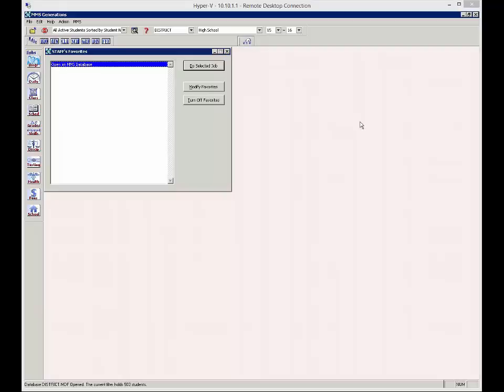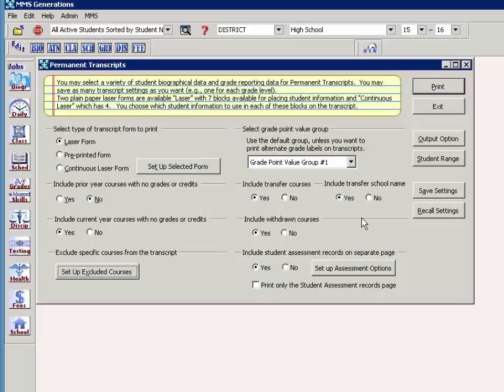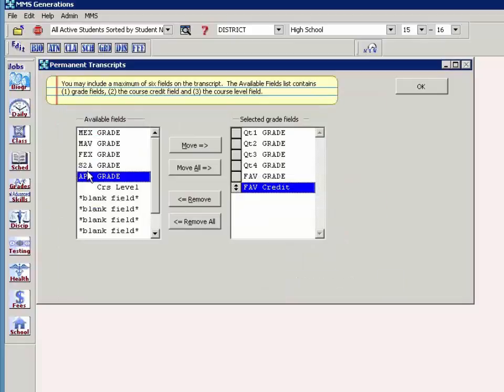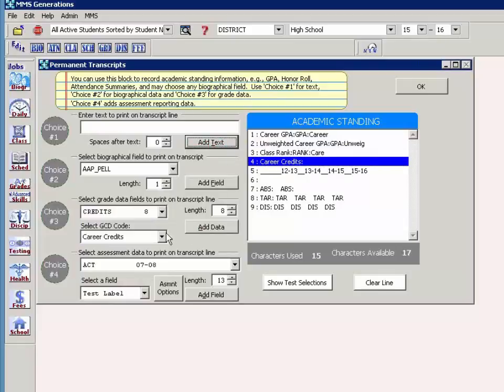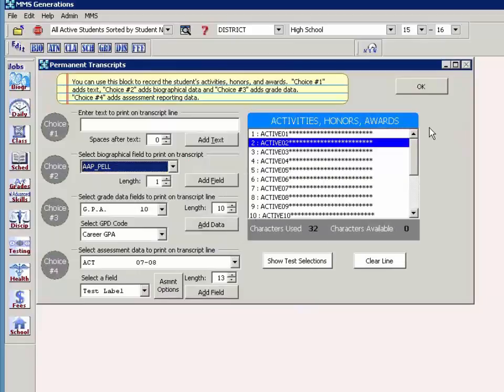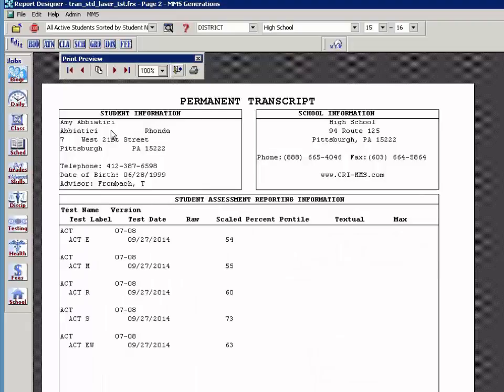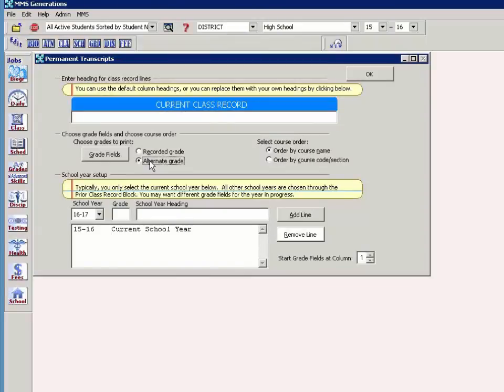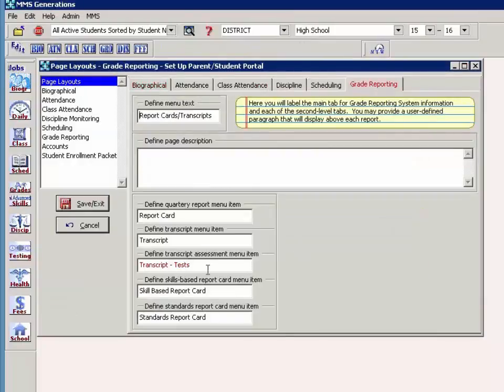Webinar - Setting up Transcripts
Generate a multi-year transcript with demographics, school information, academic standing, activities and more. Opt to include final averages for prior years and ongoing term grades for the current year. Determine how to include standardized testing.